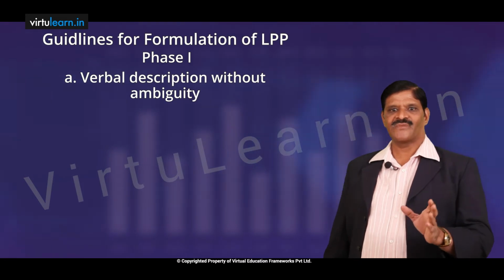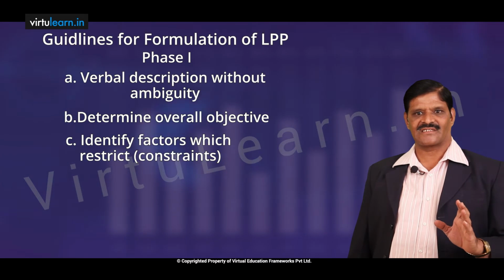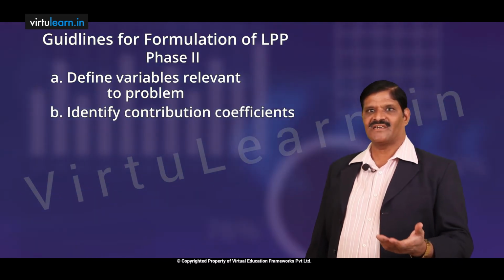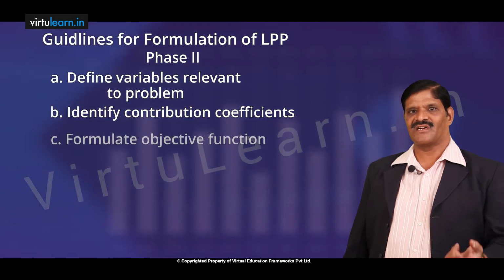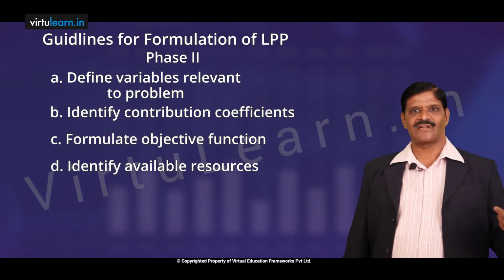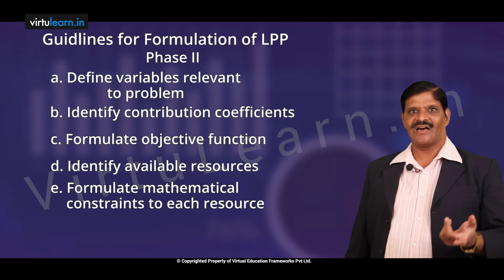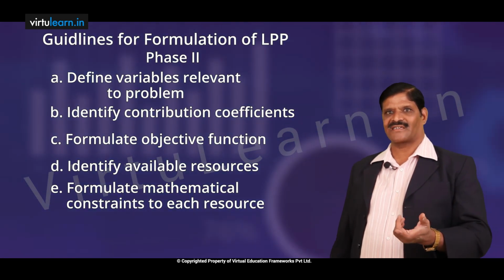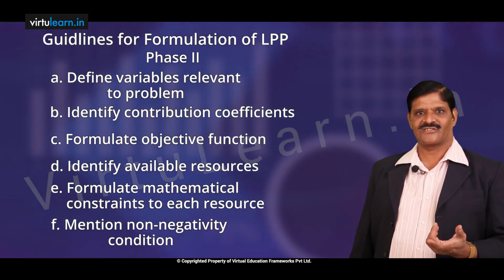OR14 Guidlines for formulation of LPP